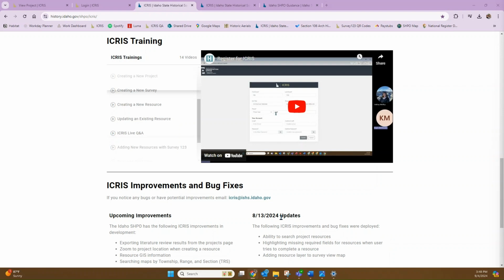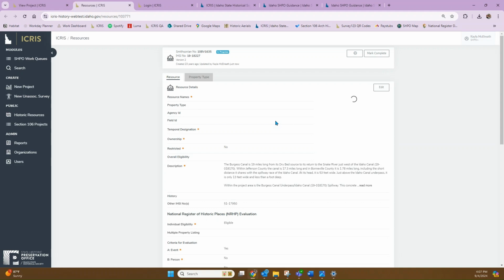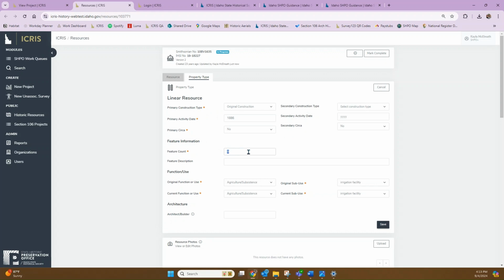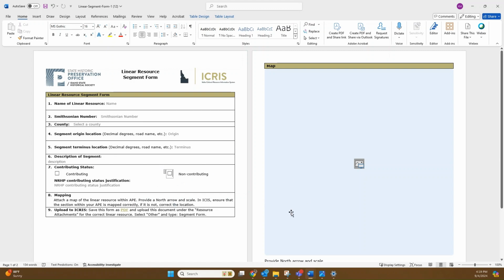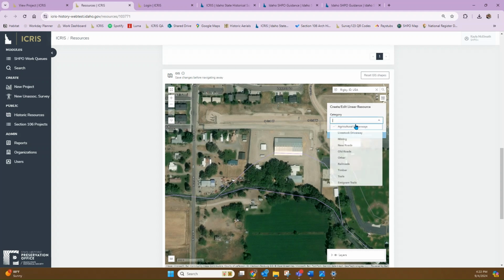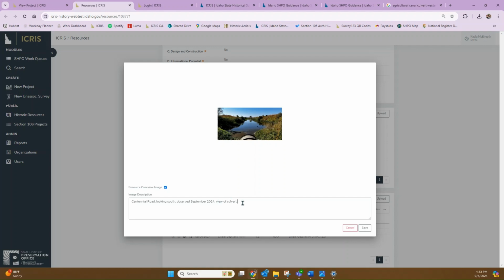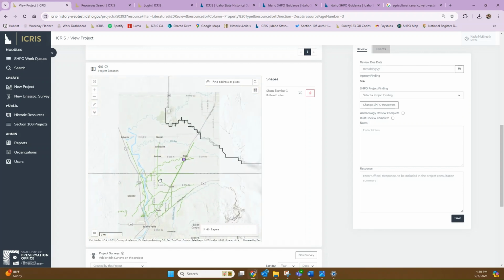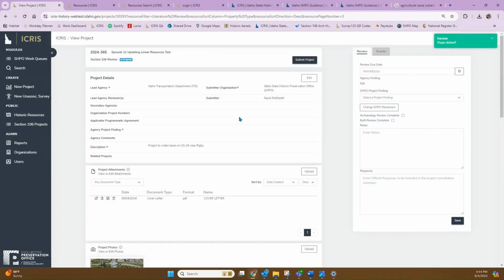Updating Linear Resources